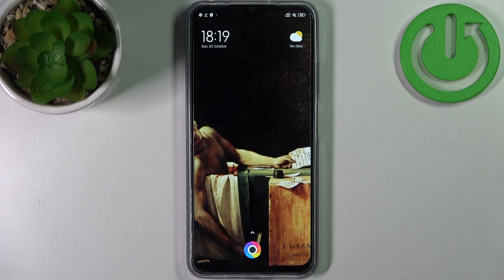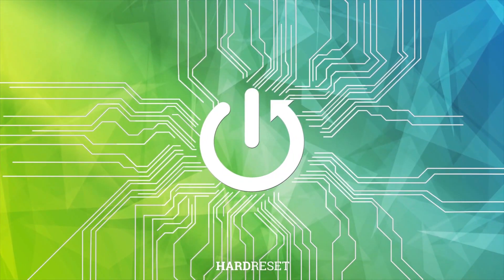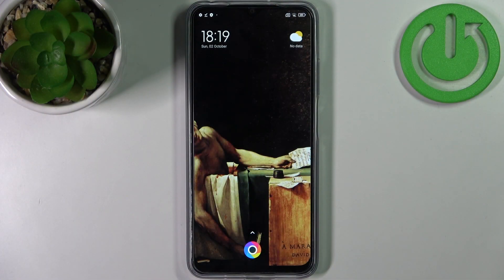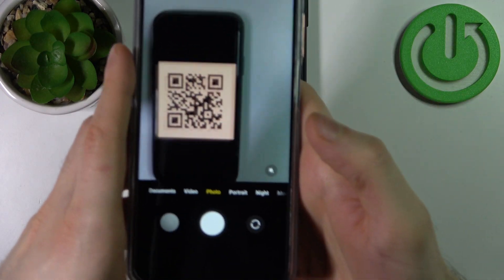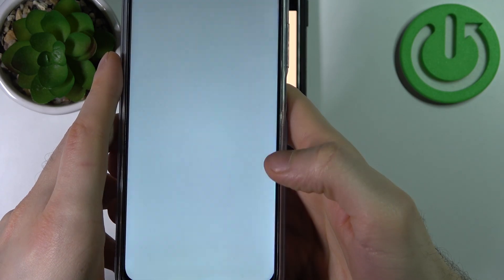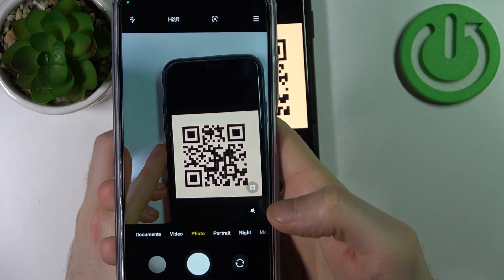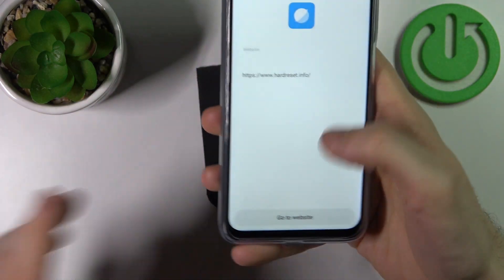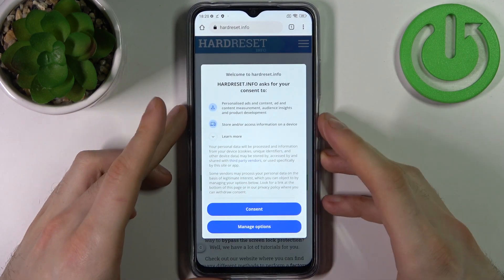How to Scan QR Codes on the POCO M5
Learn more about the POCO M5:
This very simple and basic video tutorial has been recorded and brought to your attention with the goal of showing what exact steps you need to take in order to recognize and read QR codes on your POCO M5 smartphone. Thus, if you are interested in learning how it is possible to use the POCO M5 mobile device for scanning QR codes, we gladly encourage you to view this video.

How to read QR codes on the POCO M5? How to recognize QR codes on the POCO M5? What to do with QR codes on the POCO M5? How to scan codes on the POCO M5?